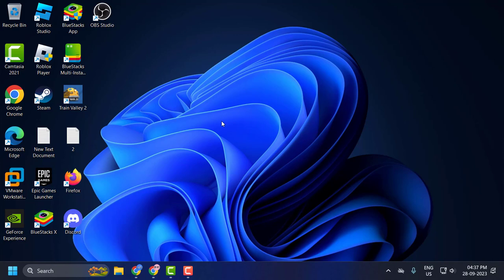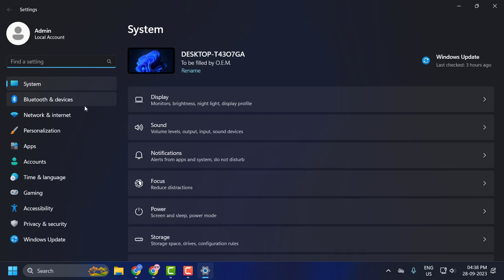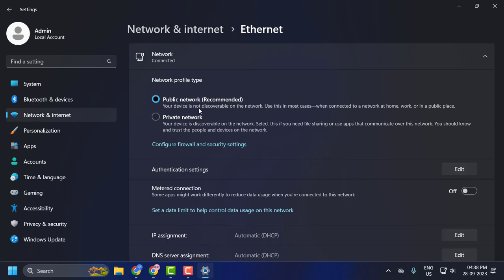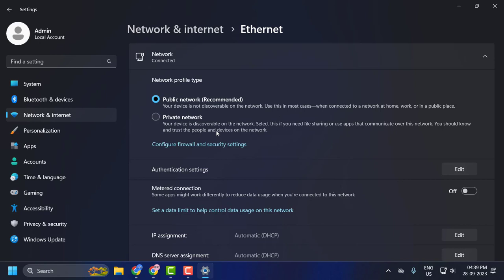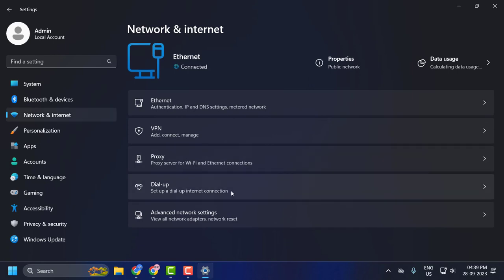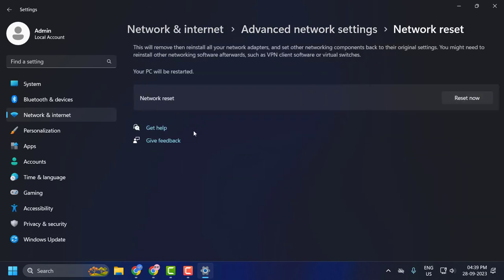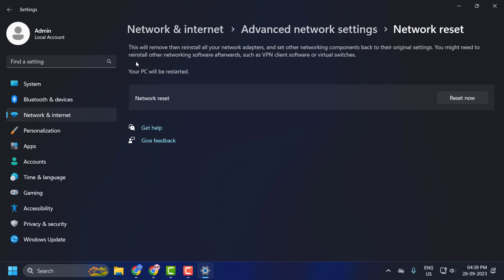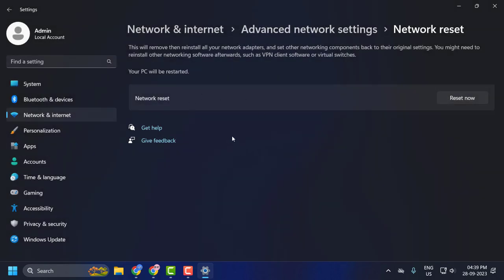How To Fix Network Security Key Mismatch Error in Windows 10/11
Encountering the "Network Security Key Mismatch" error on your Windows 10 or 11 device? This common networking hurdle can be frustrating but is fixable. In this guide, we’ll break down the causes of this error and provide step-by-step solutions to get you reconnected swiftly and securely.